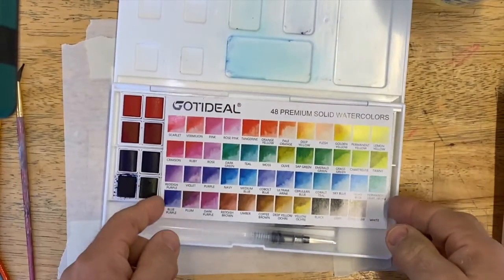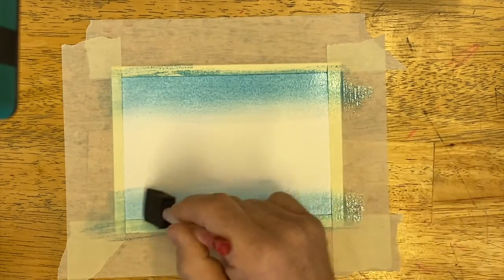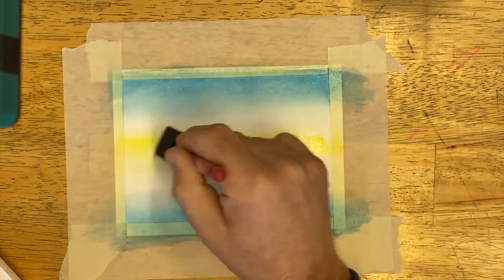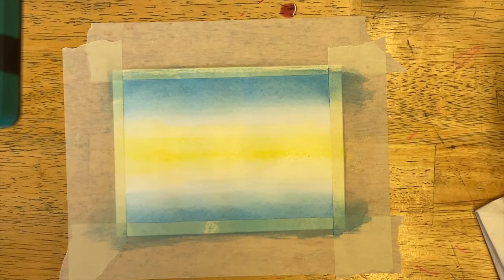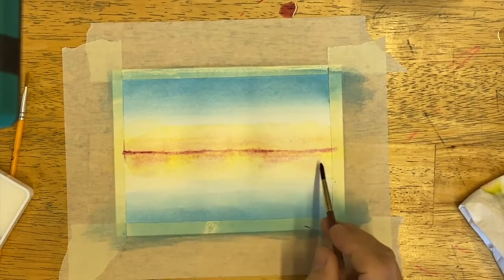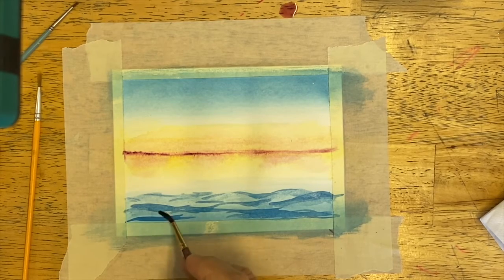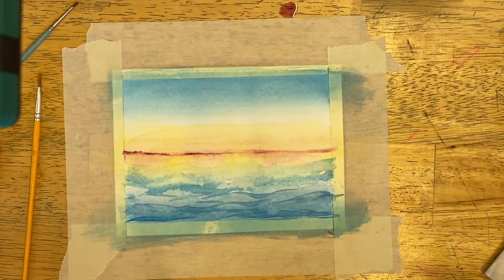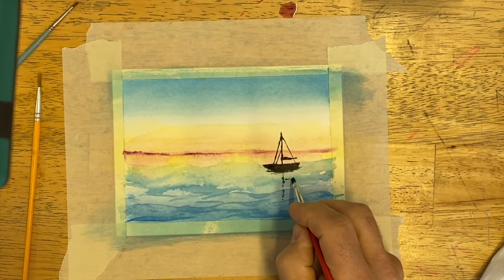My 2nd attempt at a Sea Scape Youtube tutorial.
Sea Scape